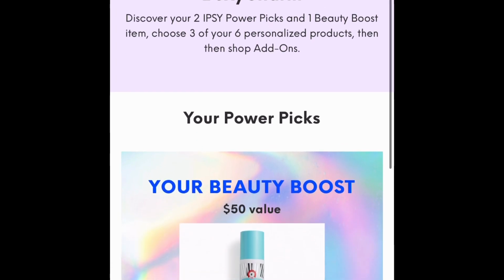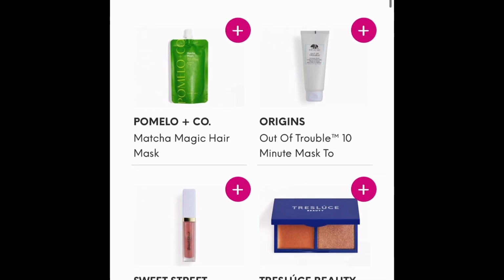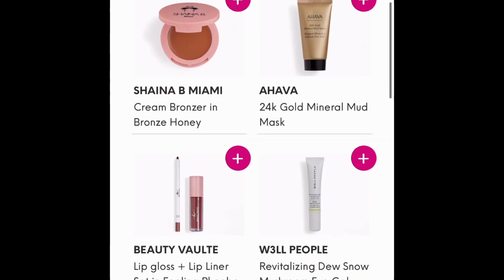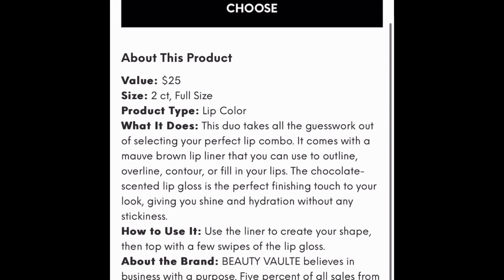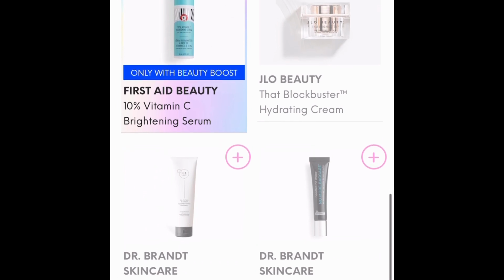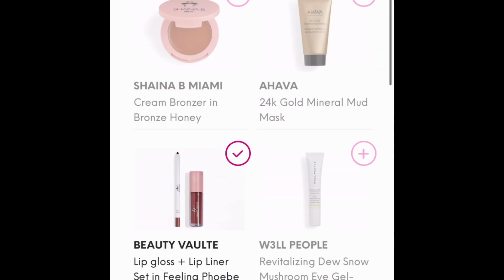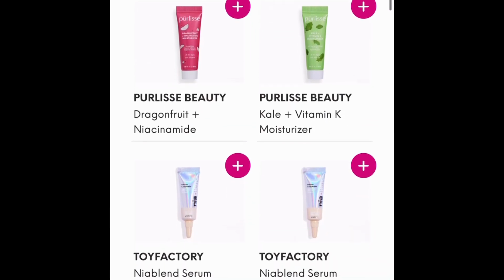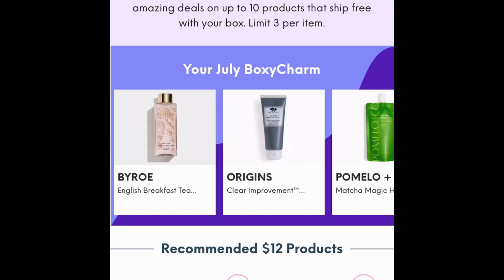Boxycharm By Ipsy July 2023 Choices (Not Great Options)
I hope you are all well. Promise yourself you will have a wonderful day full of love, laughter and joy

Ends June 30th  Winner will be randomly picked on 1st July 2023  UK & Europe only  I cannot post to area in &  bordering the Ukraine & Russia War

When I do Giveaway there will always be prerequisites to entry.  These are:

1.  I.e when I tap your name, it will say that you are a PUBLIC SUBSCRIBER.

2.  There will be a task to complete for the entry

3.  I will state if the Give Away is International. If I don say it is International then it is only for UK and Europe only.

4. I will give  an end date to entries  and I will not consider entries that come in after the closing date.

I will leave a "YOU WON!" under my favourite comment.

                                BEAUTY BUNDLE FOR SALE

From time to time I will create a Beauty Bundle box for sale.  I will give details of the contents in a video  The box will sell for £20, £25 or £30
If you are interested in the Beauty Bundle, I will ask you to express your interest in a particular video. You will be assigned a number.  The number that is randomly pulled, will have the first opportunity to purchase the box. Communication is normally done via instagram or email.

1.  Natasha Denona Foundation X + shade 82W
Dark with warm undertone

2. TATCHA Mini Dewy Creme SOLD

3. Kate Somerville Goat Milk Moisturizing Cream

4. FAB Pharma Calamine Pore Purging Mask -

5.  Elemis Refine & Resurface 3 Piece Kit-

 SOLD

6. Ofra Cosmetics Eyeshadow Palette & Liquid Lipstick